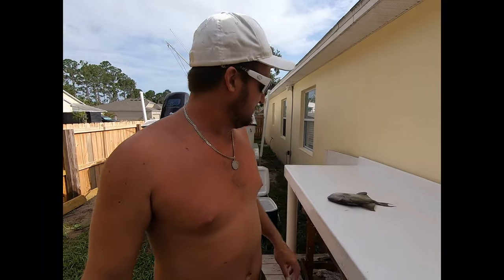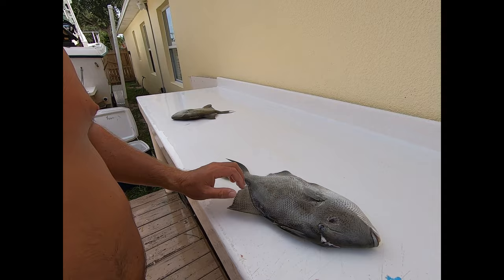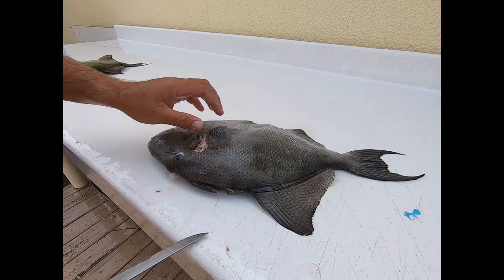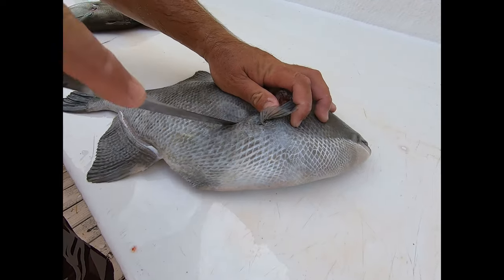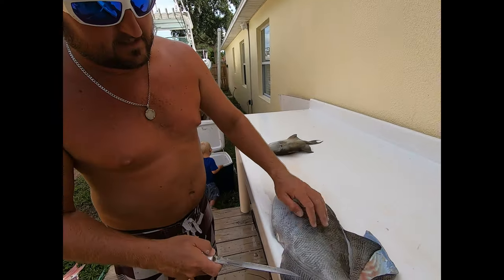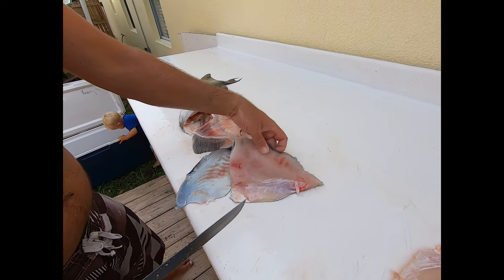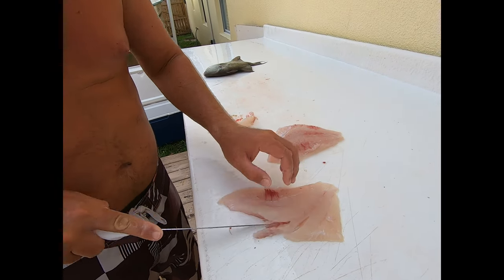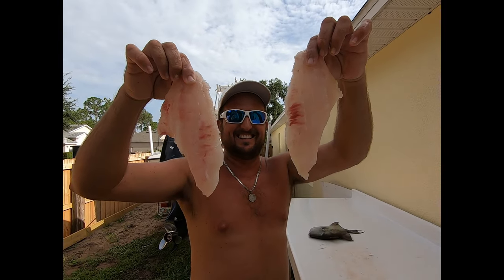| How to Clean a Trigger Fish | What's on the Table?!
In this episode of What's on the Table Ryan shows you how to clean a trigger fish. He also tells you our favorite way to cook this delicious fish. We are looking for more suggestions on recipes to try. Let us know if you have any to share!! We hope you enjoy!!